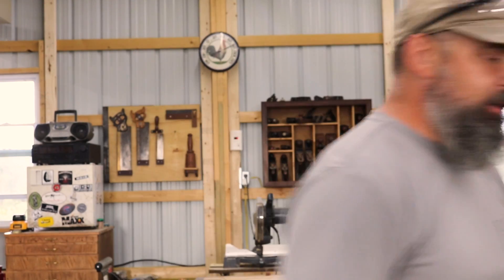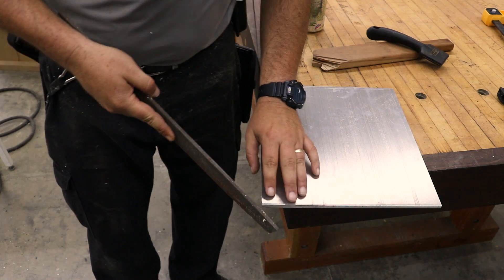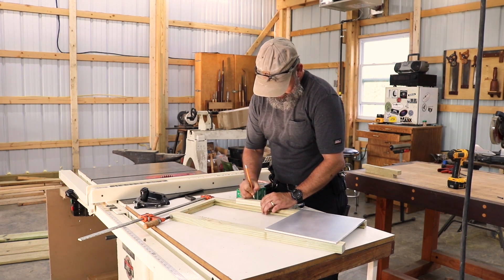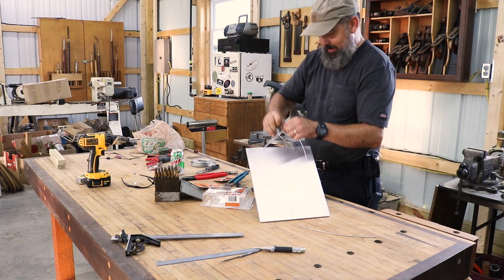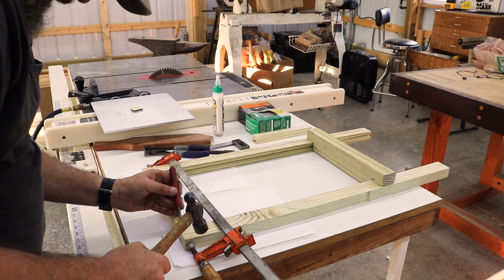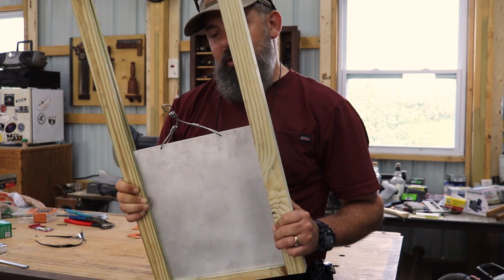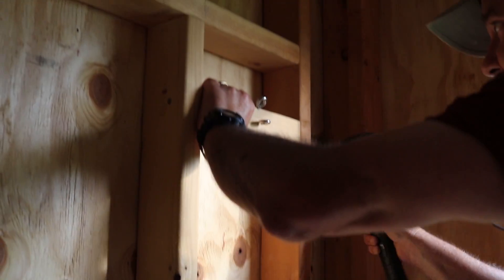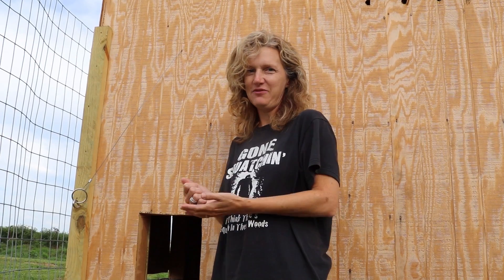The Chicken Guillotine (Coop Door)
Making a chicken coop door for our backyard coop.  The guillotine-style door will make it easier to manage our poultry, and will be easy to convert to a Raspberry Pi controlled unit in the future.

PRODUCTS USED IN THIS VIDEO:
Aluminum plate